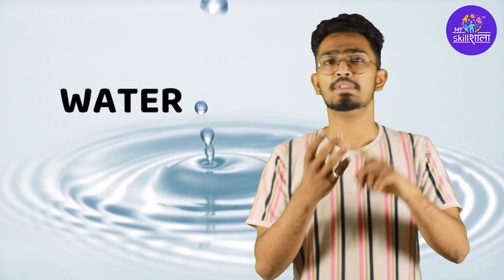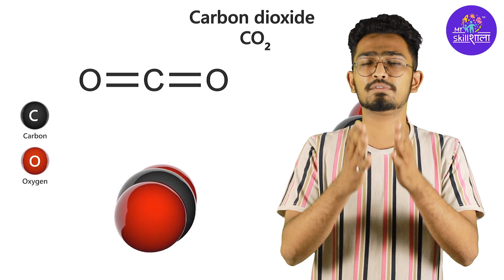How do plants work ? Explaining how plants work and how do we get oxygen from them. | Tidbits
In this video, we explain how plants work and how do we get oxygen from them. We also show you how plants are different from animals and which is more efficient with energy. Check it out and learn something new!

Byte Size Learning about Oxygen From Plants by Jil Desai

TidBits by MySkillShaala are fun short learning for kids. If you are searching for educational videos for children, then you are in the right place. TidBits learning videos are the most entertaining and engaging way to learn from the most creative and talented group of educators on the planet.

Do you like MySkillShaala TidBits, watch daily short videos and learning something interesting daily. Also answer a question from the video and win rewards on MySkillShaala.